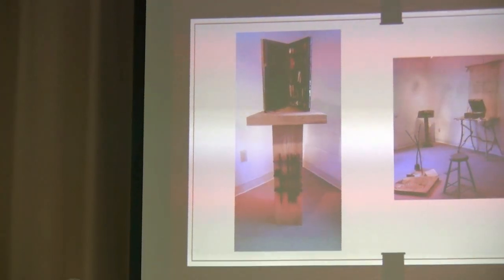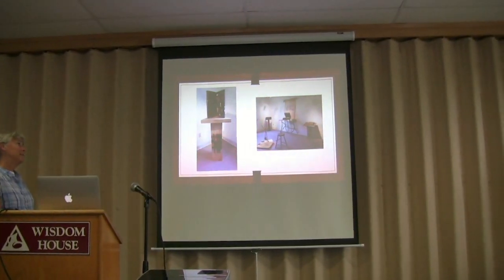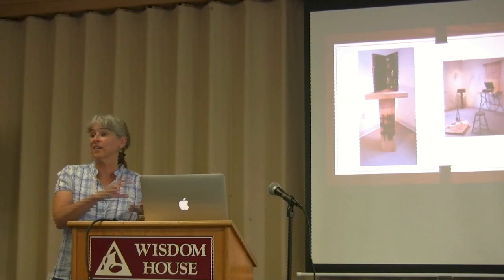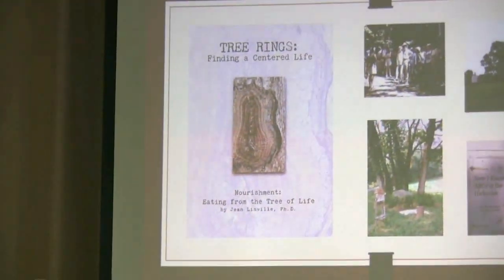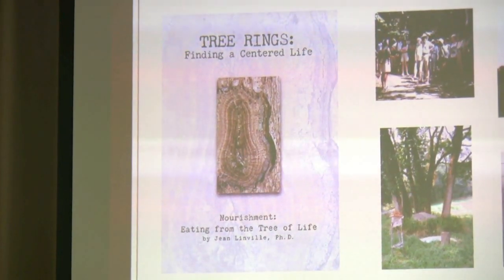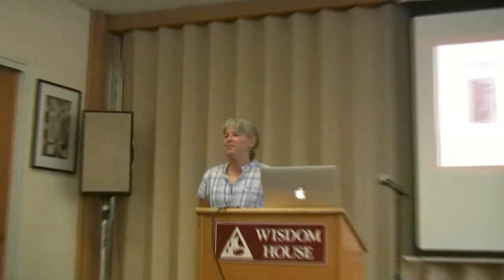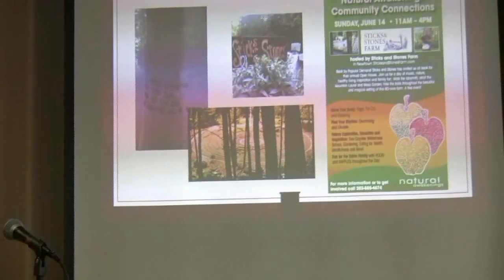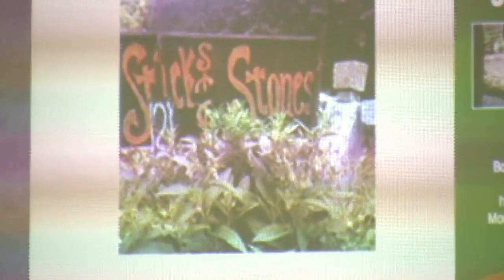Ephemera Art Exhibit by Jean Linville - Part 2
Artist's talk: “Ephemera: Holding a Moment in Your Hand” by Jean Linvillle, PhD for exhibit opening in the Marie Louise Trichet Art Gallery at the Wisdom House Retreat and Conference Center in Litchfield, CT on Saturday, May 16, 2015.